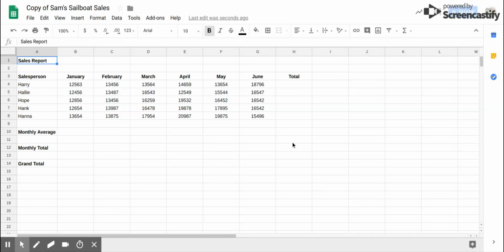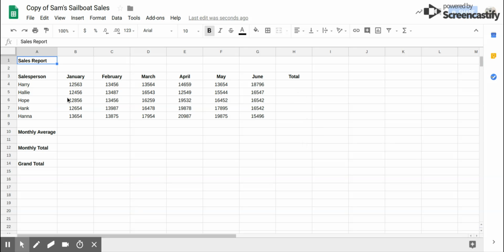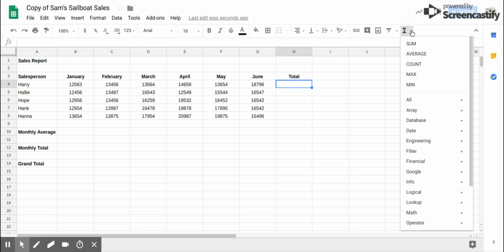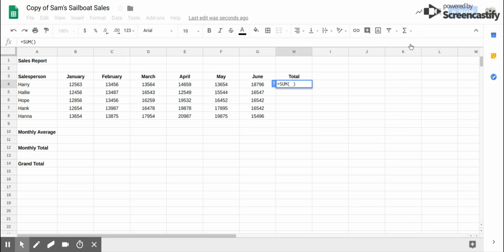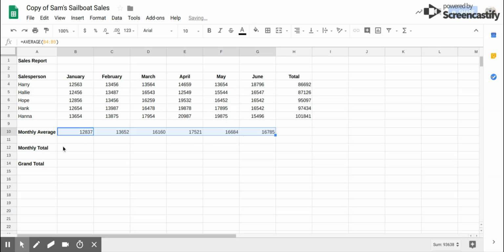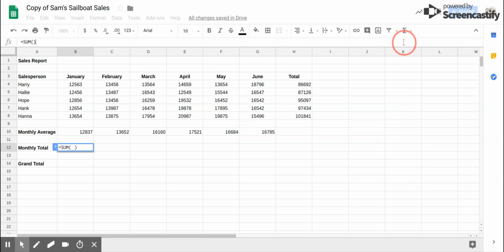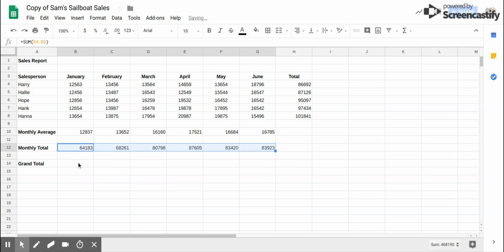Using Functions in Google Sheets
A quick demonstration on how to use functions in Google Sheets.